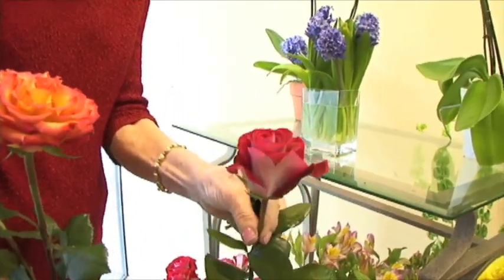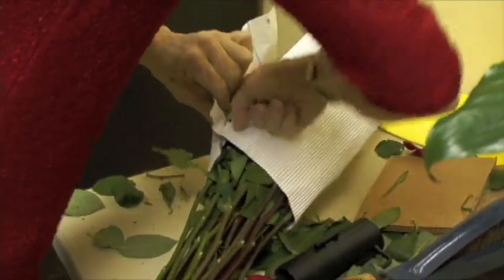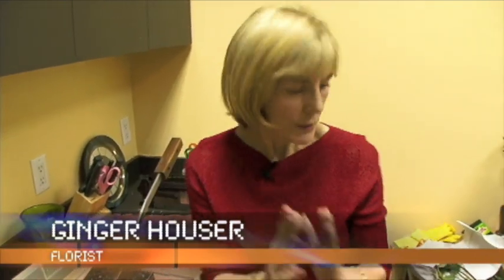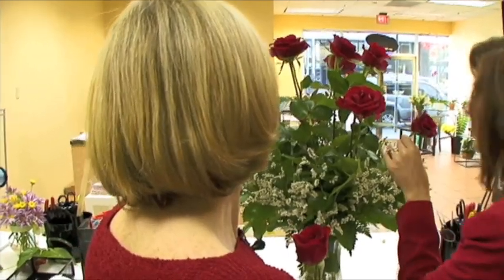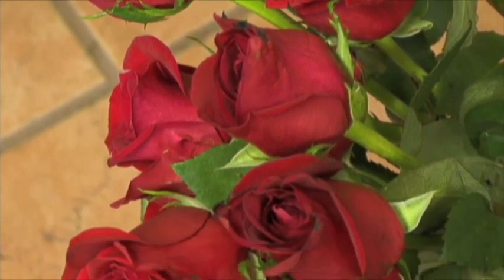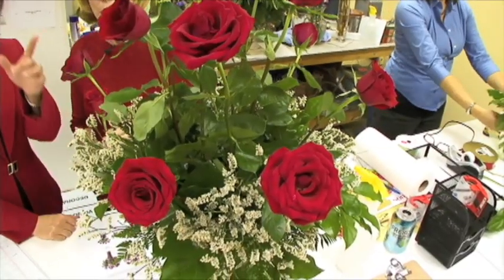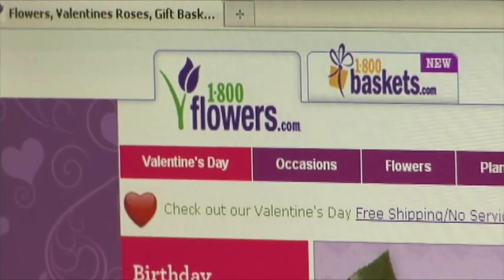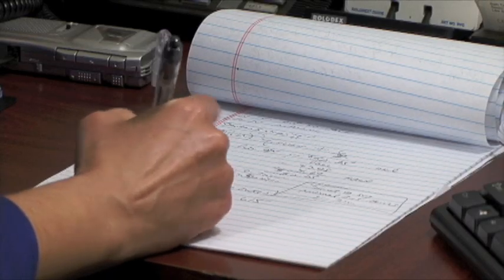Valentines Tips - Getting Quality Flowers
There's nothing like getting a beautiful bouquet of flowers, especially on Valentine's Day.  But let's face it.  If you're the one sending the flowers and dishing out the dollars, there's always a little anxiety involved.  How do you know you're getting quality?  What makes one dozen roses last for a week or more, while another lasts for only a few days?  We went to a floral expert to find out.  And for more consumer news you can use, be sure